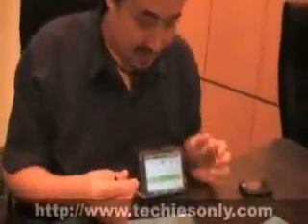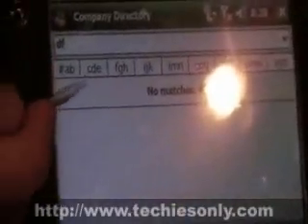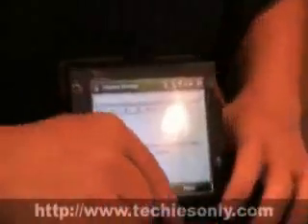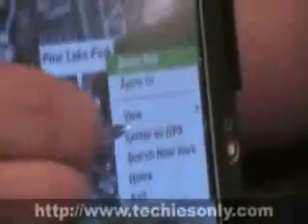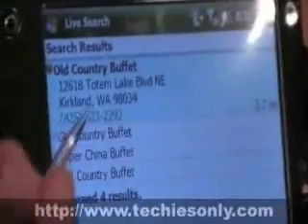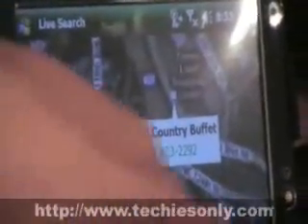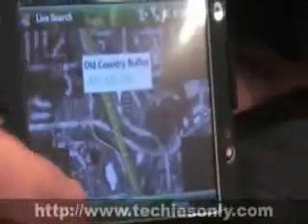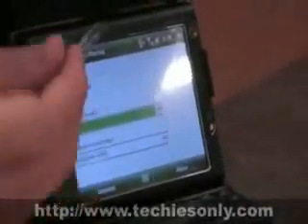WinMobile6.0_2- Part 2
A technical demonstration of Windows Mobile 6.0 at TechEd Malaysia 2007.